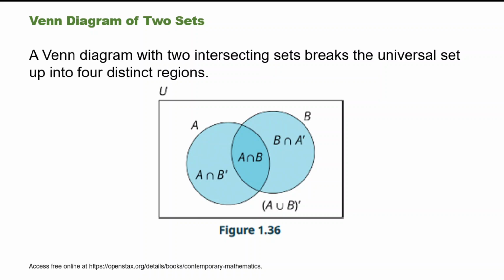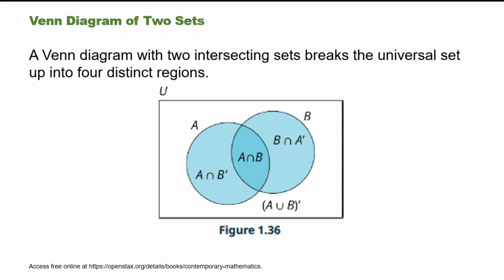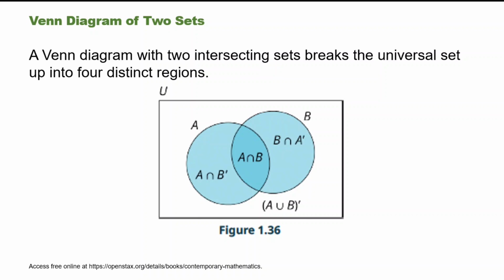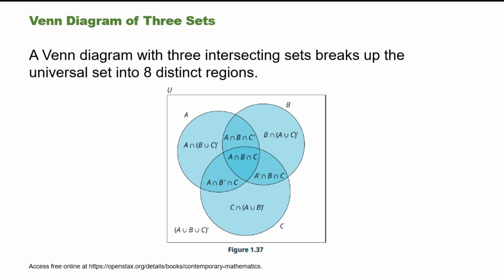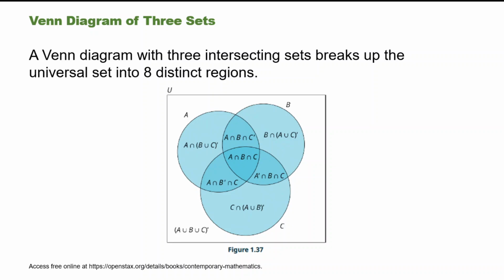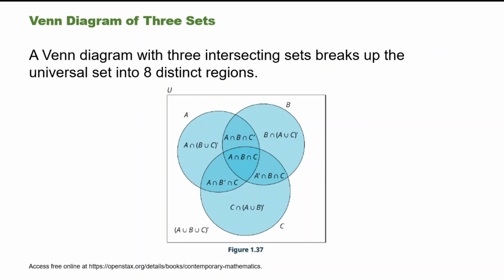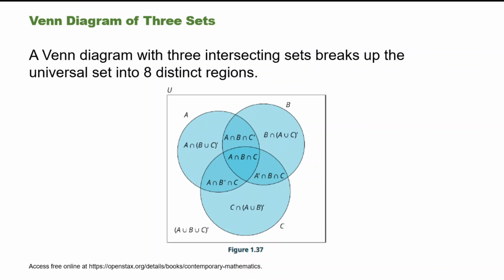1 5 Venn Diagrams of Two and Three Sets